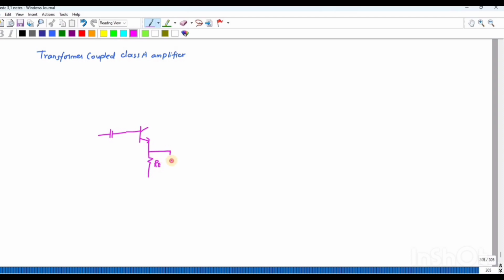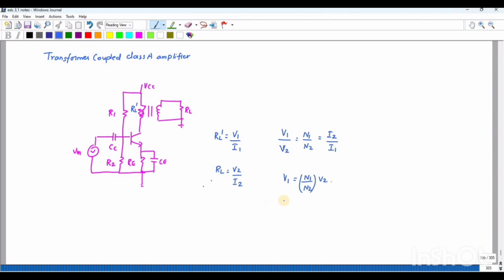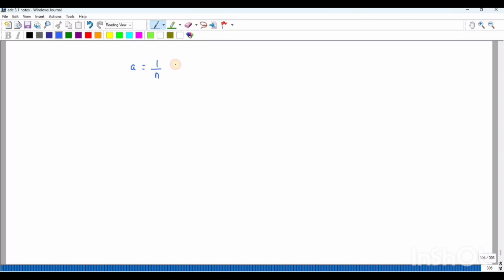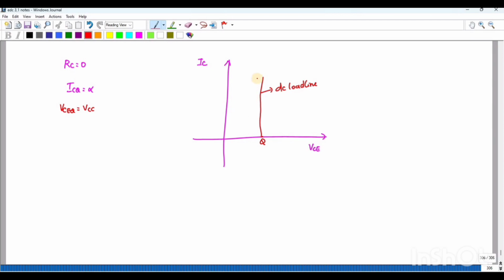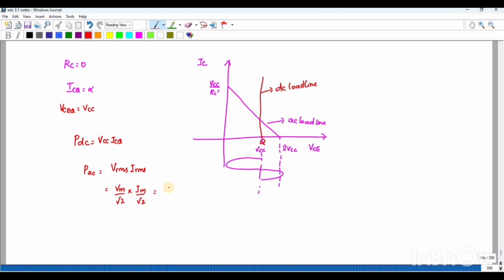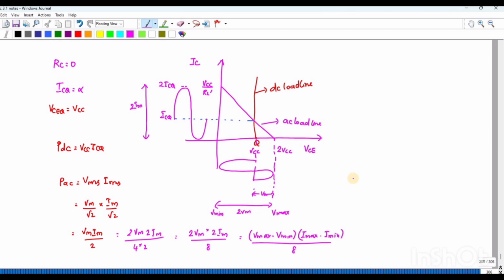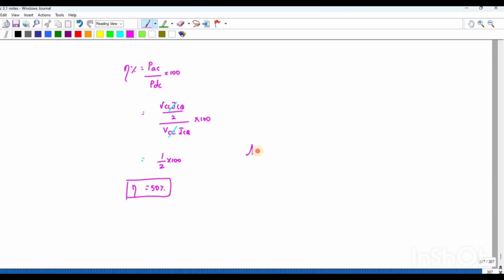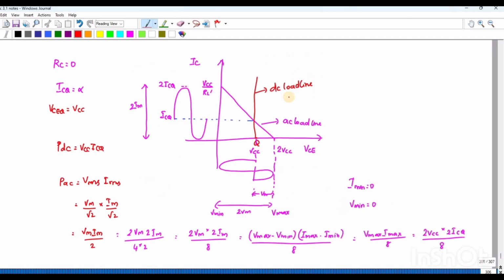Transformer coupled class A amplifier